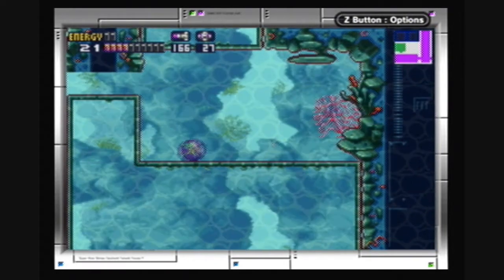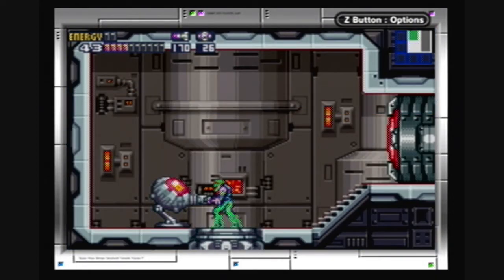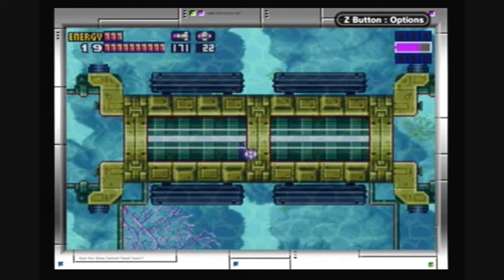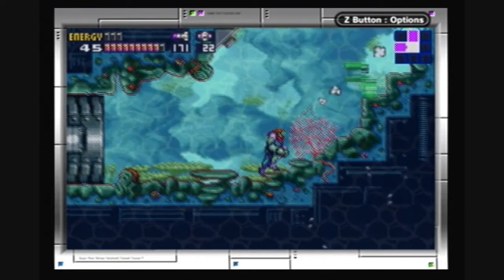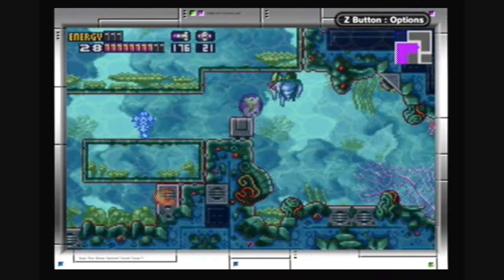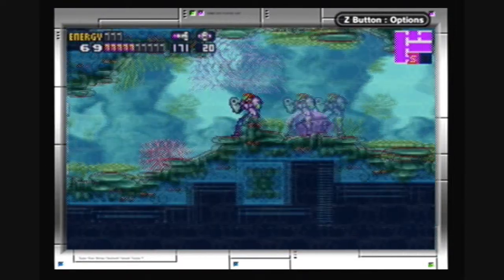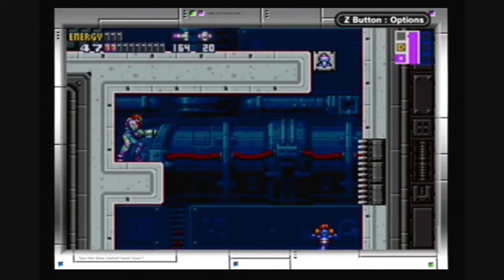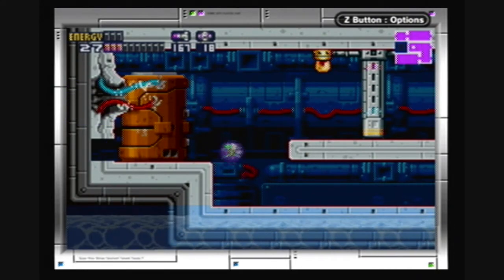Metroid Fusion - Part 16: Diffusion Missiles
A video walkthrough for Metroid Fusion for the GBA.

In this video, Samus unlocks the Level 4 security hatches to help her get back to a Navigation Room. I wonder why Adam the Computer didn't tell Samus that there was a new download waiting for her...